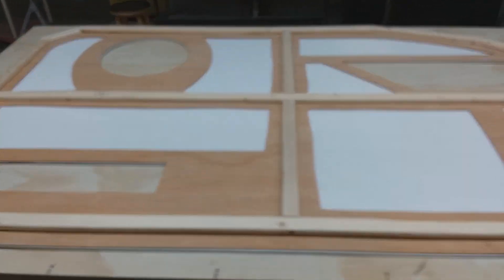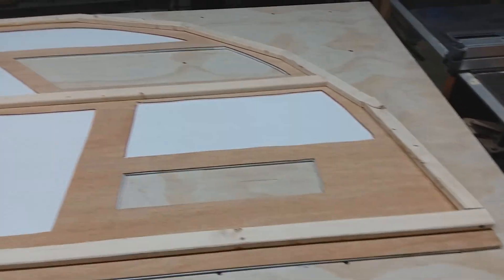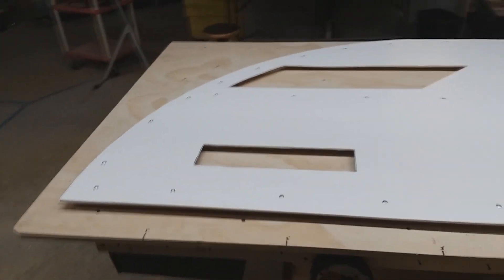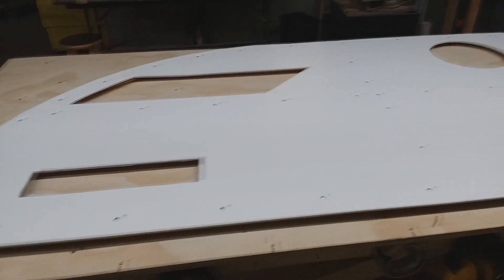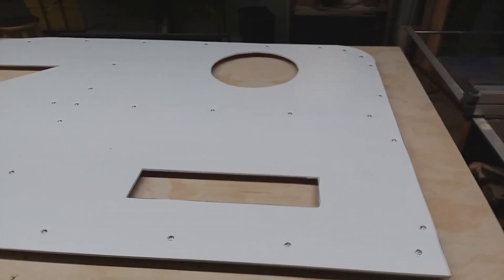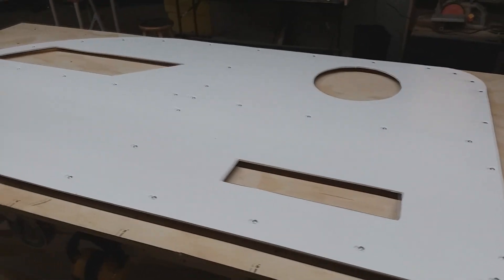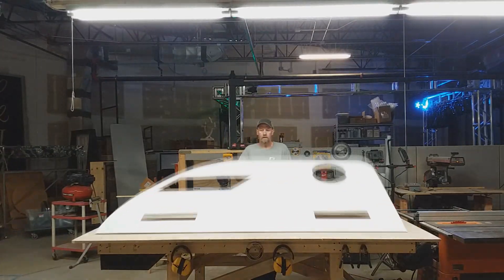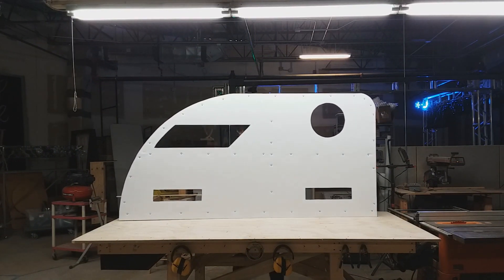Bicycle Camper Build Pt.4 Framing the Shell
I am going to build a bicycle camper trailer and see what fun is out there. This is just the 4th step. Check back with the Chainsaw channel for updates.